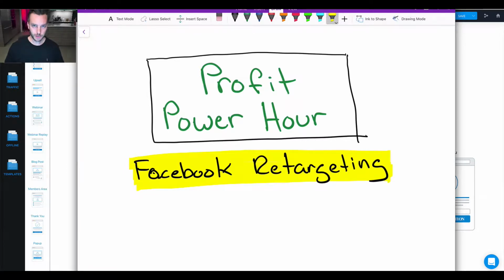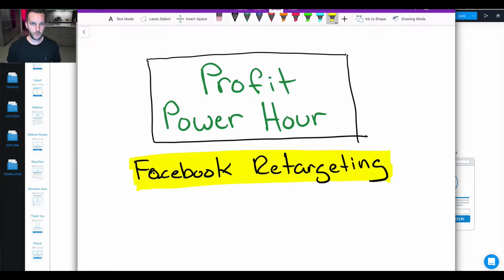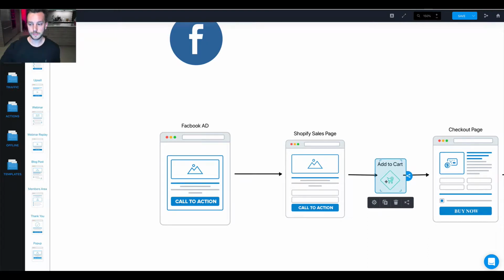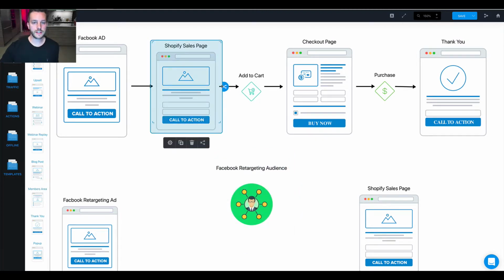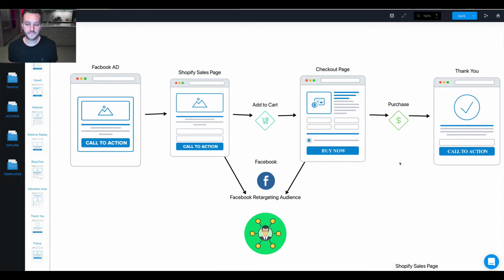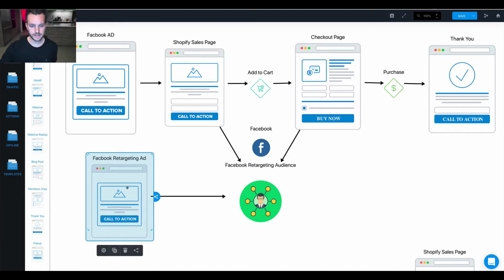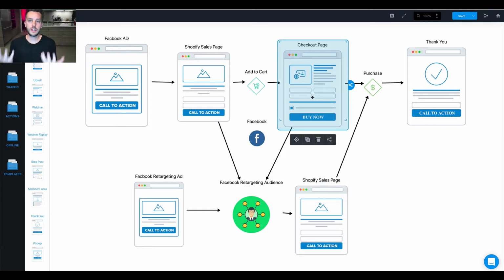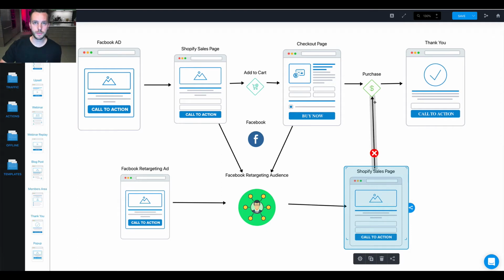Adrian Morrison's E-Commerce Profit Cycle - Facebook Retargeting